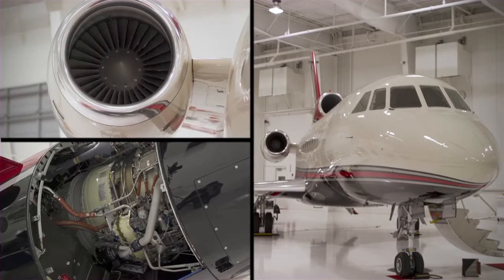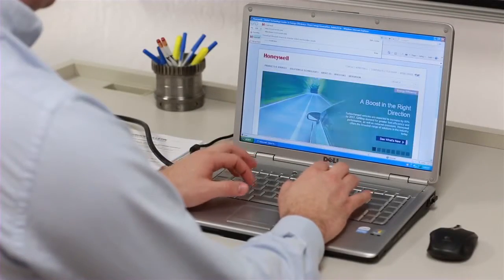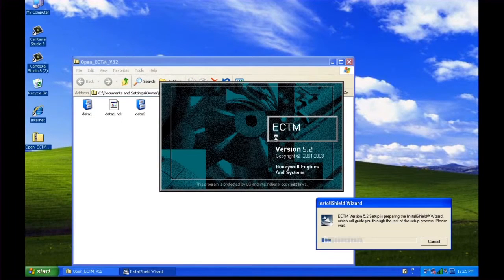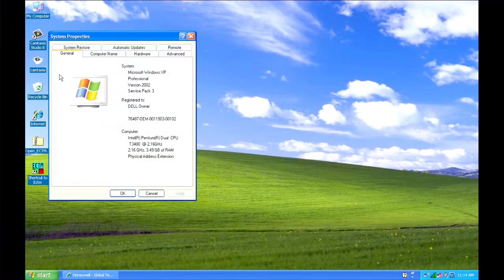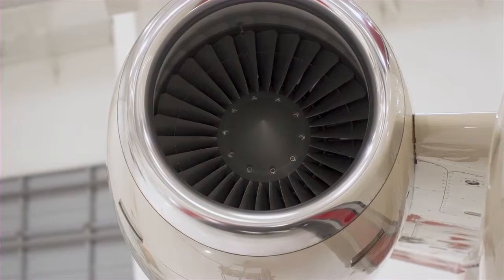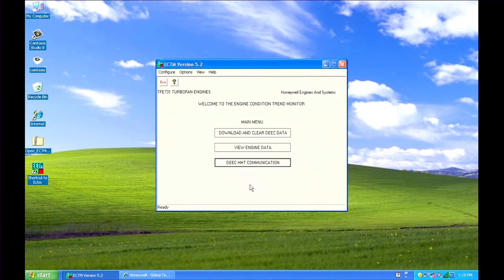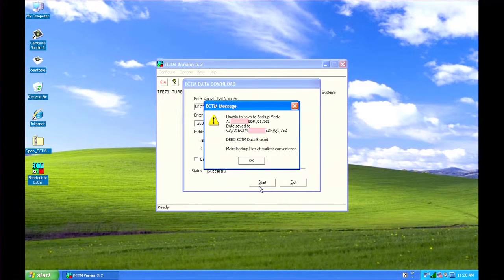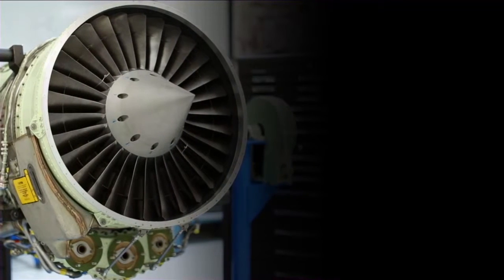Classic TFE731 ECTM Setup | Training | Honeywell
Demonstration of how to download, install, and initialize ECTM software for TFE731 Classic Engines.